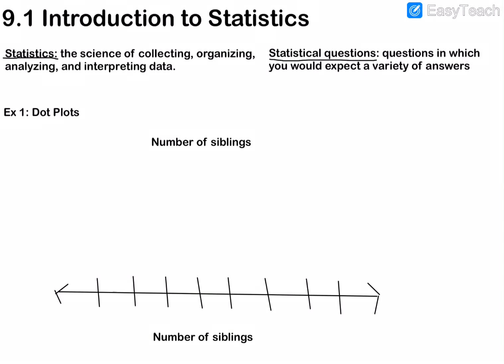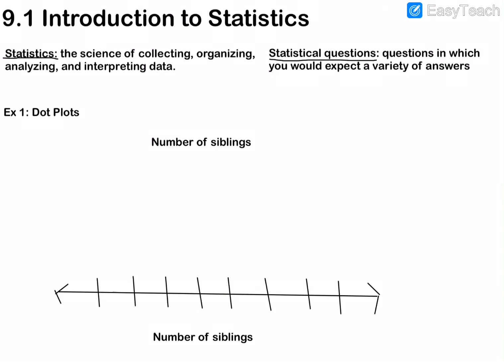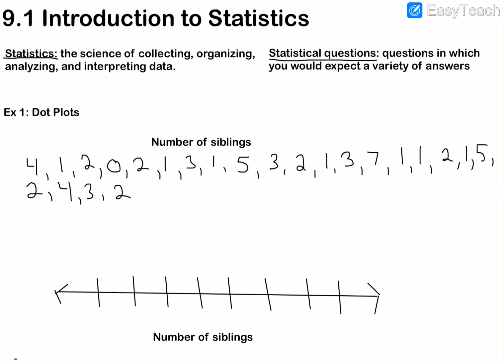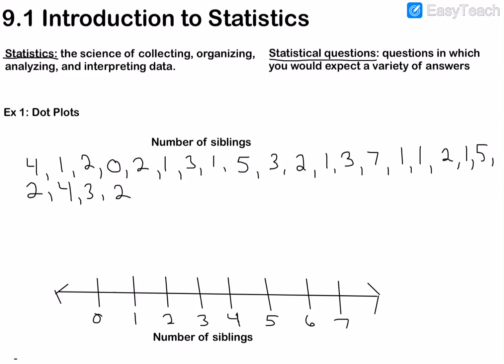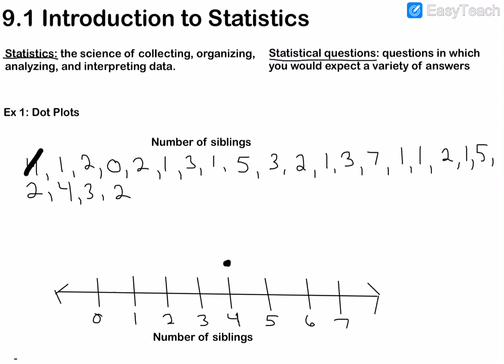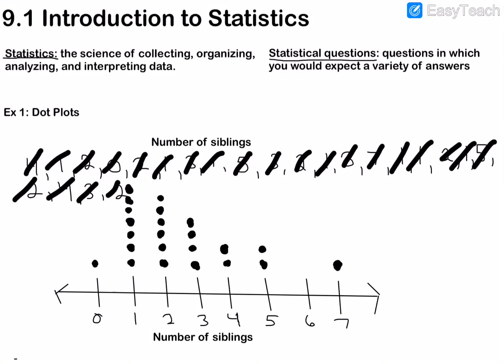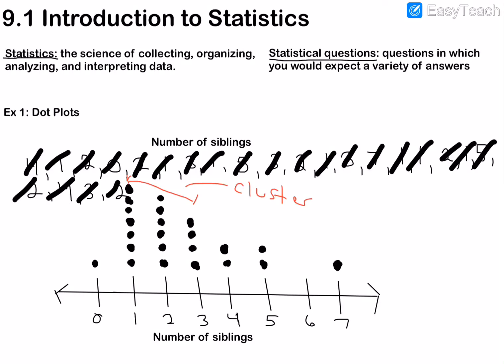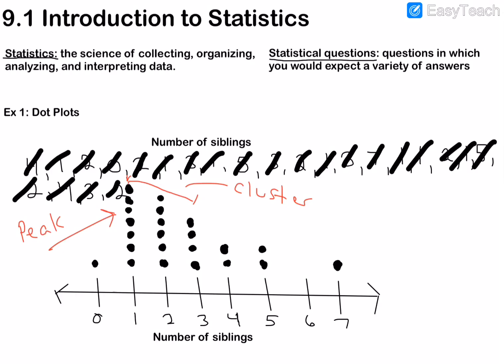Course 1 Week 3 Tuesday